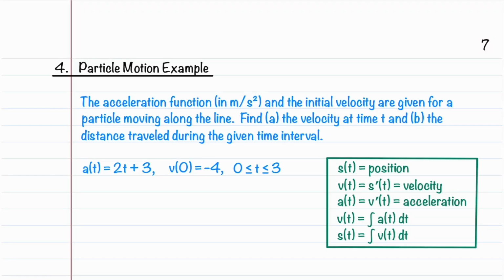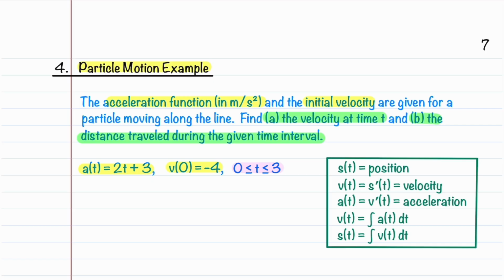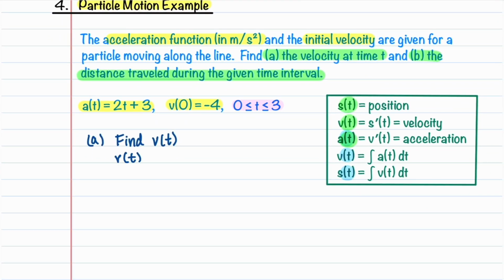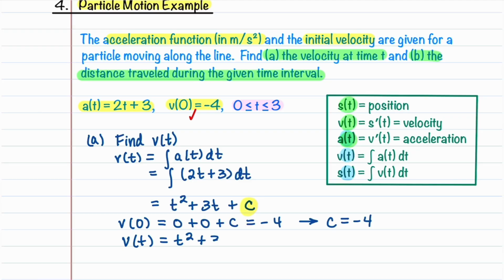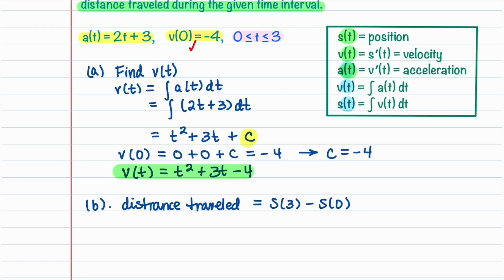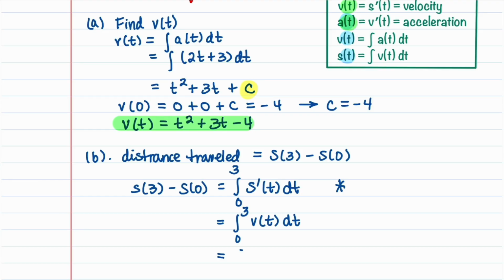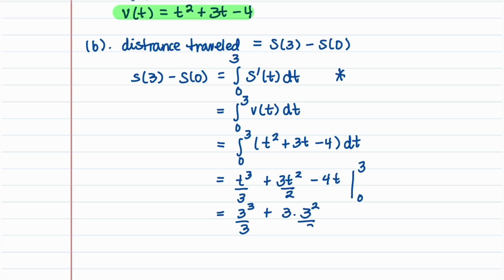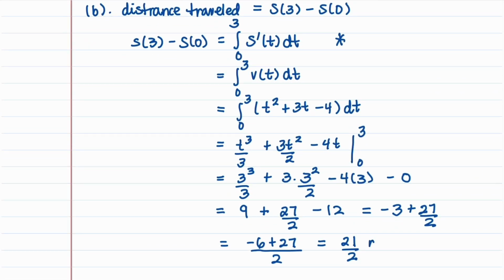How to Solve Particle Motion Using Integrals (Step-by-Step Example) | Calculus 1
📚 Particle Motion Example | Calculus 1
In this video, we’ll apply integration to a particle motion problem. Given the acceleration function and initial velocity, you’ll learn how to find (a) the velocity at a specific time and (b) the total distance traveled during a time interval. This example illustrates how velocity and position are related to acceleration through integration.

🔍 What You’ll Learn in This Video:
✅ How to find velocity from acceleration using integration
✔ How to find displacement and total distance traveled
✔ Understanding s(t), v(t), and a(t) relationships
✔ Using initial conditions to find constants of integration
✔ Interpreting velocity and distance in applied motion problems